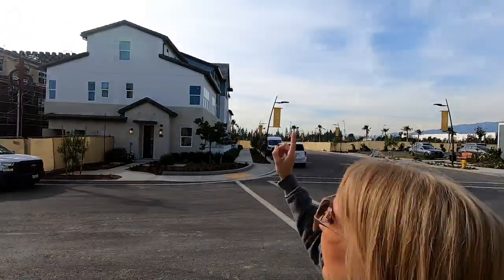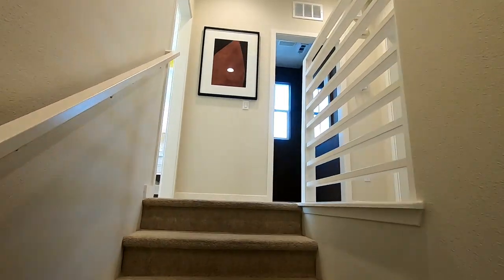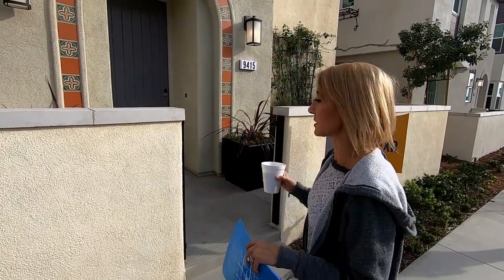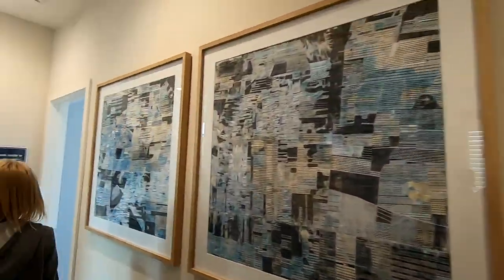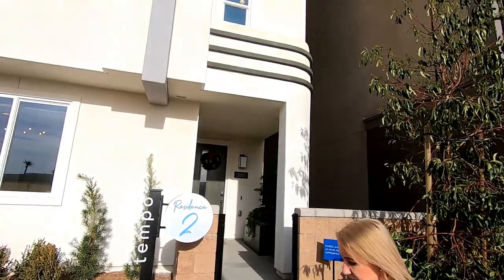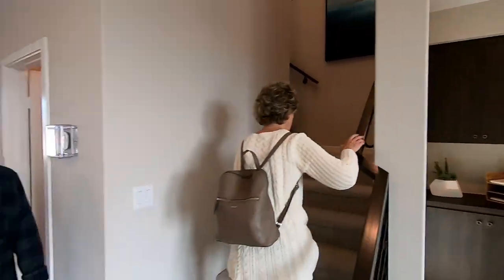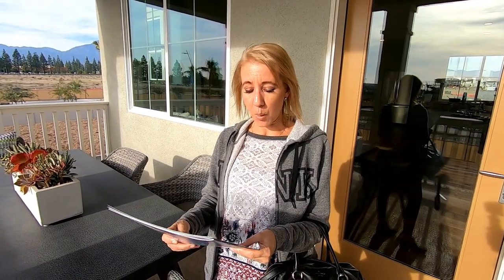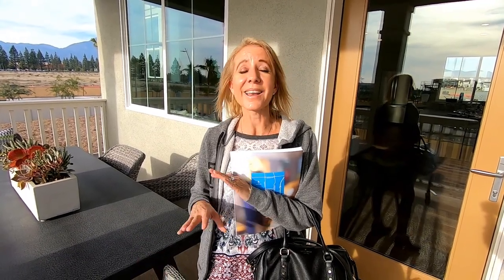Rancho Cucamonga Resort Style Living Model Homes Tour - Tempo & Lumin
We're back looking at model homes again! This time we're back in Rancho Cucamonga at The Resort. Model homes tour at Lumin and Tempo. From the mid $400,000 to $600,000. Very different type of homes with very modern lifestyle. Have an awesome day, Billisa